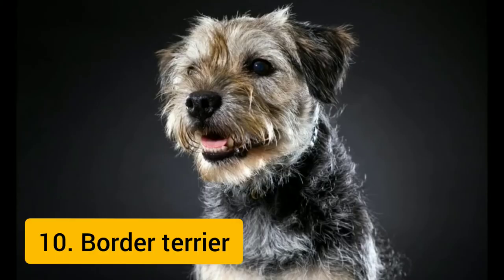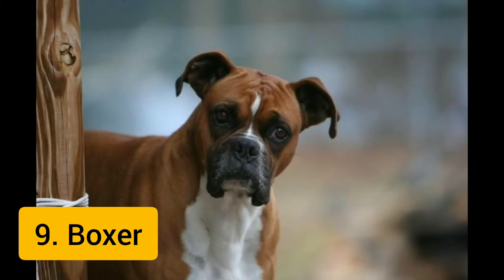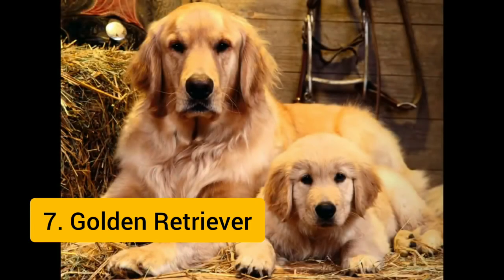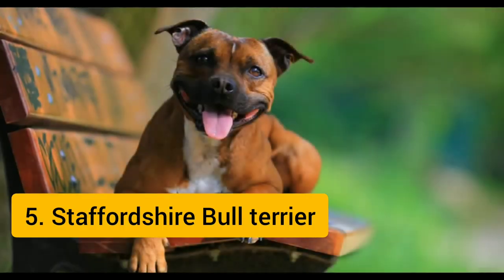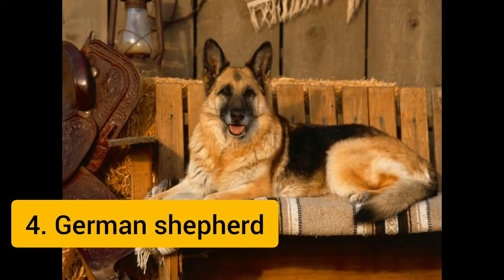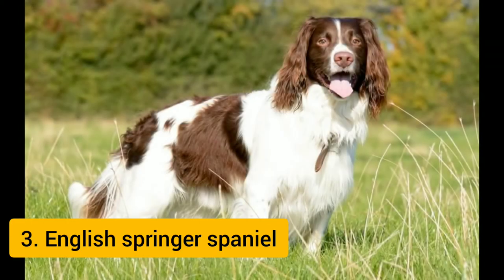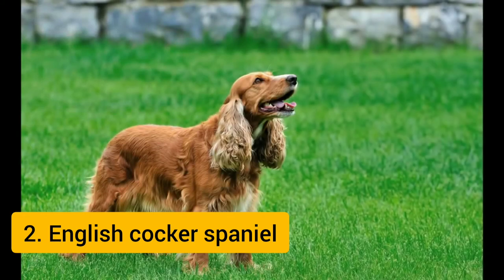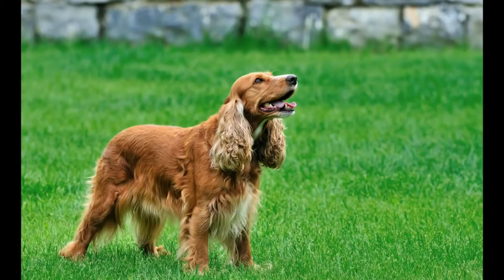Top 10 popular dog breeds in world | cheap and easy maintainable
In this video we are going to see the top 10 dog breeds which are always popular around the world in most of the periods. The top 10 dog breeds are classified by their popularity , maintenance and character . I have given a lots of extra information about the top 10 popular dog breeds in the world .
10. Border terrier : The Border Terrier is a small, rough-coated breed of dog in the terrier group. Bred as a fox and vermin hunter, the Border Terrier shares ancestry with the Dandie Dinmont Terrier and the Bedlington Terrier.
9. Boxer : The Boxer is a medium to large, short-haired breed of dog, developed in Germany. The coat is smooth and tight-fitting; colors are fawn, brindled, or white, with or without white markings.
8. West highland white terrier : The West Highland White Terrier, commonly known as the Westie, is a breed of dog from Scotland with a distinctive white harsh coat with a somewhat soft white undercoat. It is a medium-sized terrier, although with longer legs than other Scottish breeds of terrier.
7. Golden Retriever : The Golden Retriever is a medium-large gun dog that was bred to retrieve shot waterfowl, such as ducks and upland game birds, during hunting and shooting parties. The name "retriever" refers to the breed's ability to retrieve shot game undamaged due to their soft mouth.
6. Cavalier King Charles spaniel : The Cavalier King Charles Spaniel is a small breed of spaniel classed in the toy group of The Kennel Club and the American Kennel Club, that originated in the United Kingdom. Since 2000, it has grown in popularity in the United States and ranks as the 19th most popular pure-breed in the United States.
5 . Staffordshire Bull terrier : The Staffordshire Bull Terrier is a British breed of short-haired terrier of medium size. It originated in the city of Birmingham and in the Black Country of Staffordshire from cross-breeding between the Bulldog and the English white terrier.
4 . German shepherd : The German Shepherd is a breed of medium to large-sized working dog that originated in Germany. In the English language, the breed's officially recognized name is German Shepherd Dog.
3 . English springer spaniel : The English Springer Spaniel is a breed of gun dog in the Spaniel family traditionally used for flushing and retrieving game. It is an affectionate, excitable breed with a typical lifespan of twelve to fourteen years.
2 . English cocker spaniel : The English Cocker Spaniel is a breed of gun dog. It is noteworthy for producing one of the most varied numbers of pups in a litter among all dog breeds. The English Cocker Spaniel is an active, good-natured, sporting dog standing well up at the withers and compactly built.
1. Labrador : The Labrador Retriever, Labrador or just Lab, is a medium-large breed of retriever-gun dog. The Labrador is the most popular breed of dog in many nations.

Aim :
    To bring the love and helping hands towards the pets.
This video's source is from creative commons section and using of this video is legally eligible by the YouTube and I will give you the source below , you can check it

     If , you want follow us Instagram , twitter links are given below ;